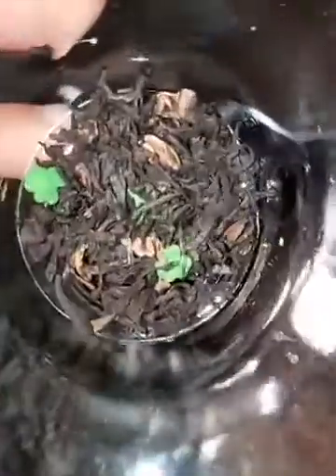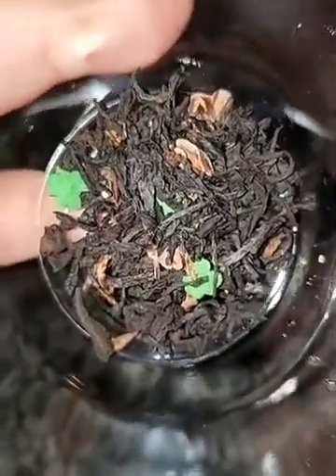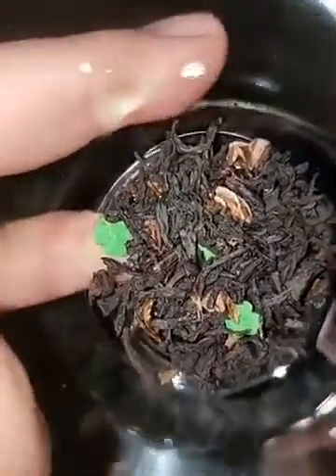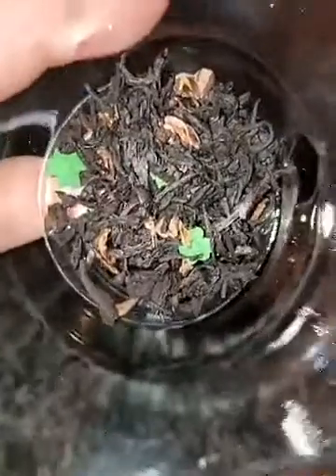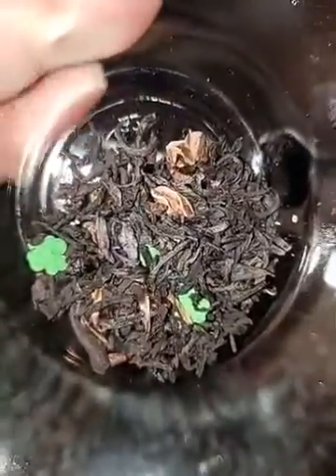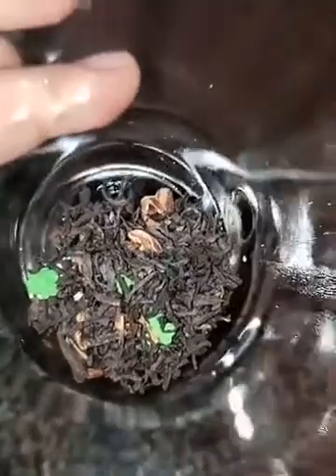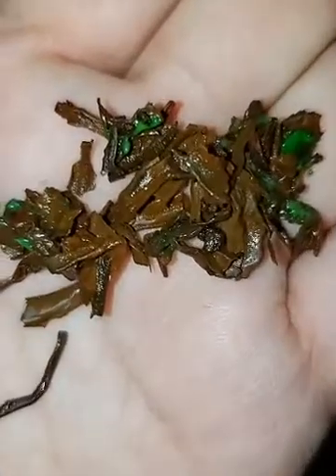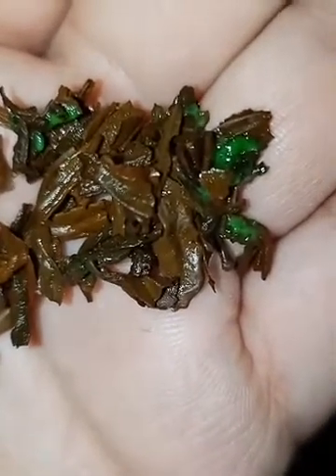Live Tea Tasting Irish Stout